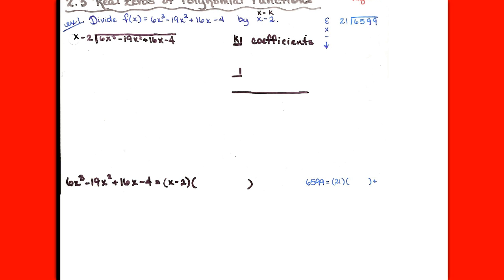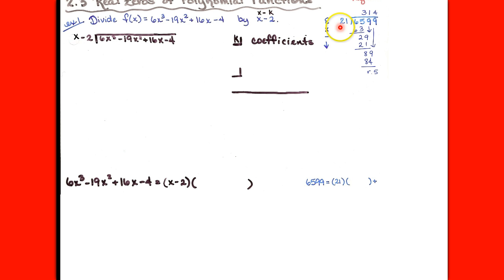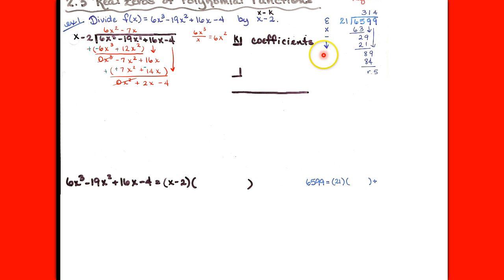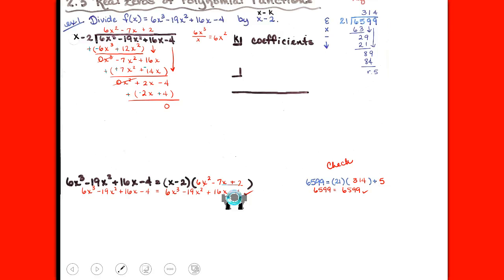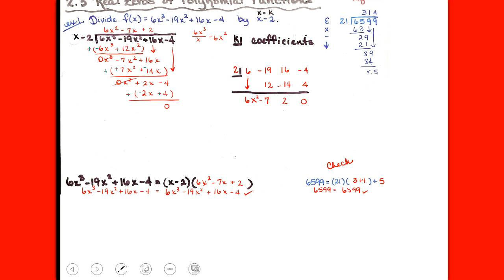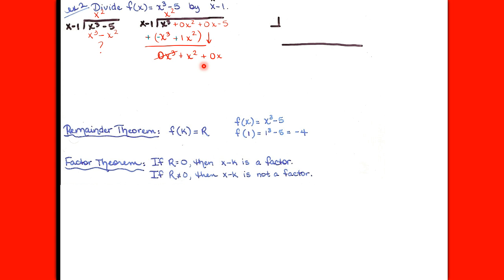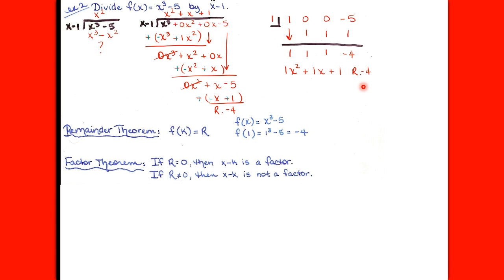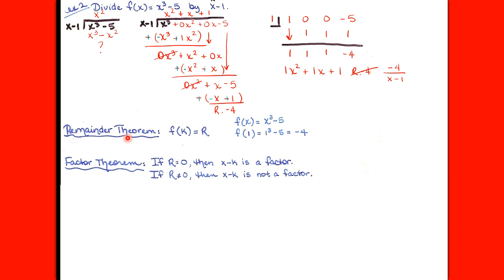Polynomial Long Division, Synthetic Division, Remainder Theorem, Factor Theorem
Precal 2.3 Polynomial Long Division/Synthetic Division